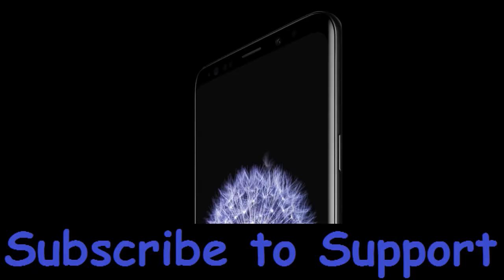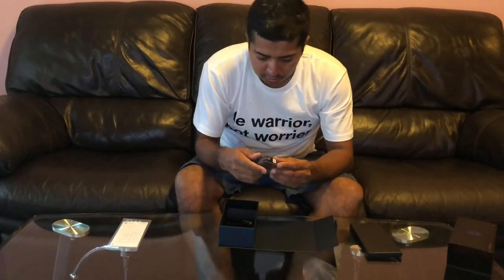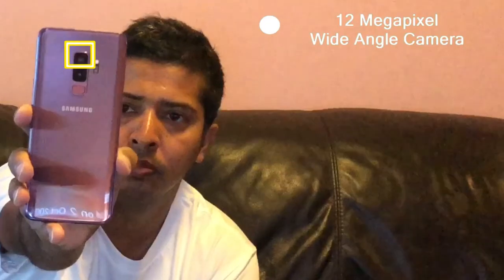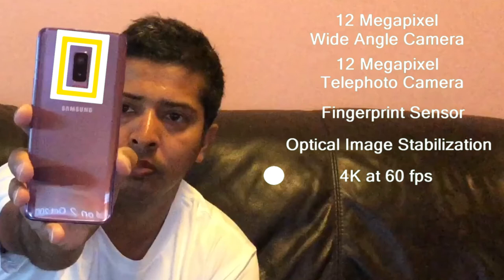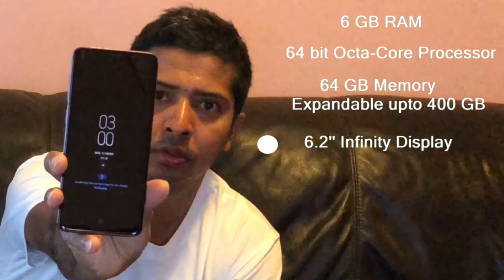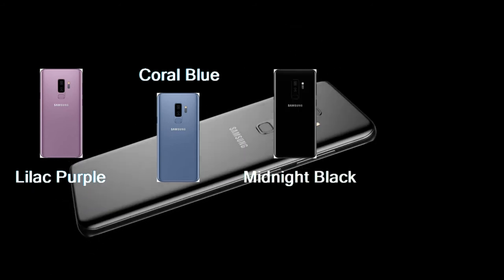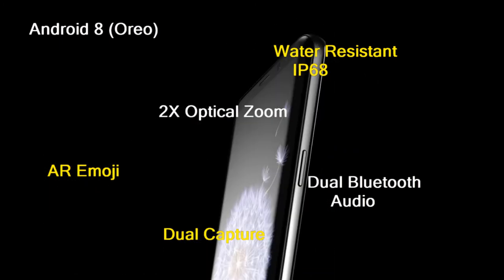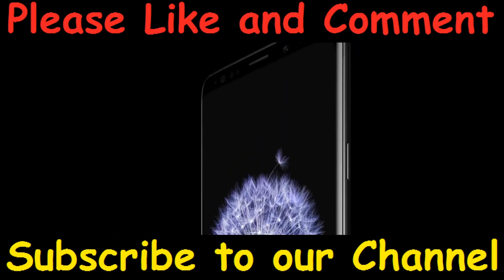Samsung Galaxy S9 Plus को खोलखाल Nepal. Unboxing in Nepali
We have unboxed the Samsung S9 Plus mobile in Nepali. This is the latest flagship mobile phone launched by Samsung Electronics all over the world. Hope you'll like the new unboxing video in nepali.